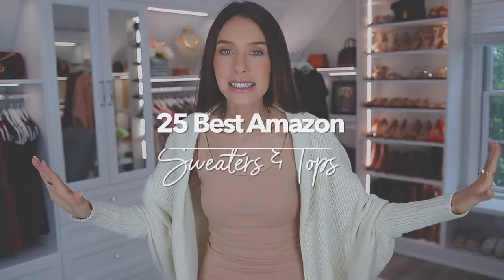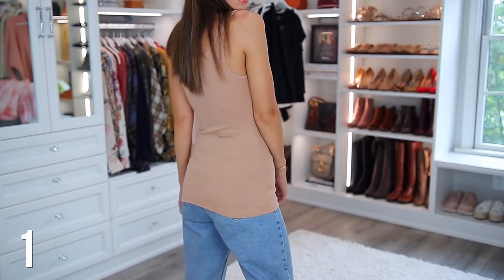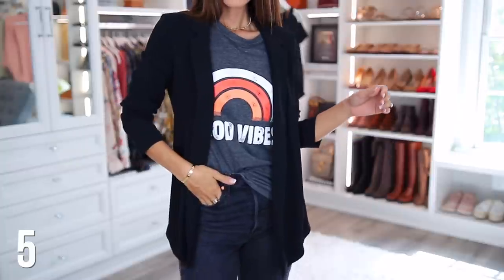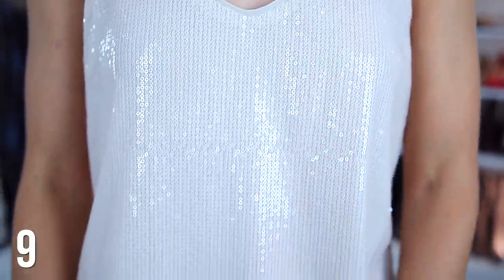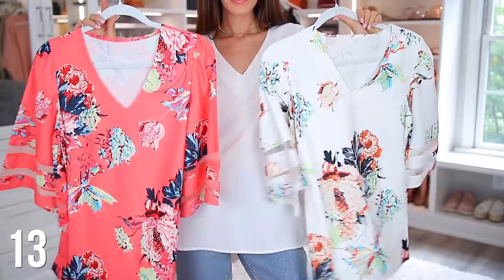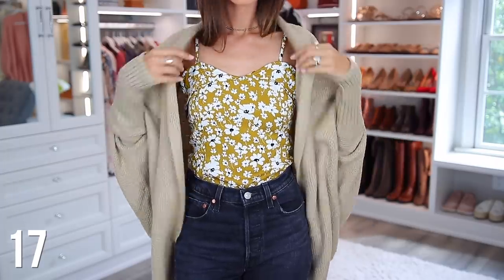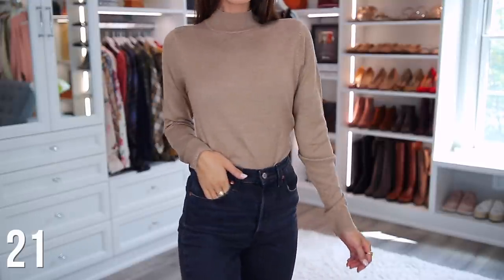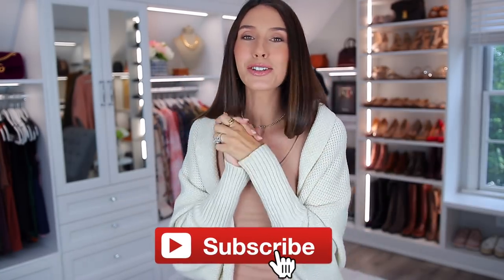25 BEST Amazon Sweaters & Tops: THE ULTIMATE GUIDE!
25 BEST Amazon Sweaters & Tops: THE ULTIMATE GUIDE!  For links to everything mentioned and shown in this video, click SHOW MORE!

In this video, I share the 25 BEST Amazon Sweaters & Tops that I have found!!  All are highly top-rated & best-selling pieces...everything is available with Amazon Prime shipping too!  I order A LOT from Amazon, so I thought putting together an Amazon *ULTIMATE SHOPPING GUIDE* in various categories might be helpful!!  Everything is linked below according to the number listed on screen :)

1. Basic Tank Tops (XS)

4. Leopard Short Sleeve (S)

5. Good Vibes Sleeveless (S)

8. Yellow Floral Cami (S)(Similar option)

10. White Floral Cami (S)

11. Pink Bow-Tie Blouse (S)

14. Beige “Cape” Blouse (S)

15. Black Off-the-Shoulder Blouse (S)(Similar option)

19. Short-Sleeve Black Sweater (S)

20. Pink Balloon Sleeve Sweater (S)

21. Smooth Camel Mock-Neck Sweater (XS)

22. Camel Cableknit Mock-Neck Sweater (S)

23. Cableknit Chunky Turtleneck (S)

24. Fuzzy Popcorn Sweater (S)

25. Black & Brown Sweater (S)

WRITE ME!